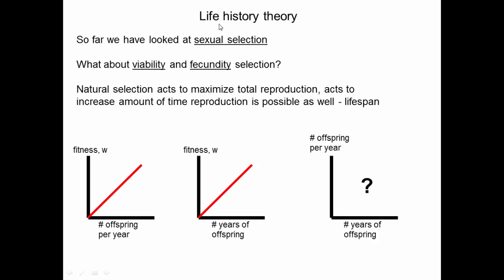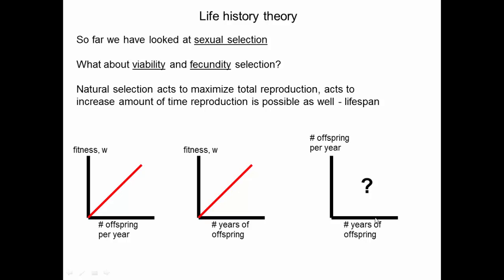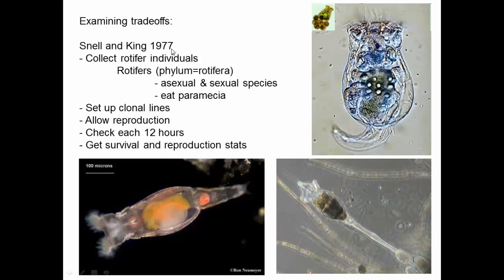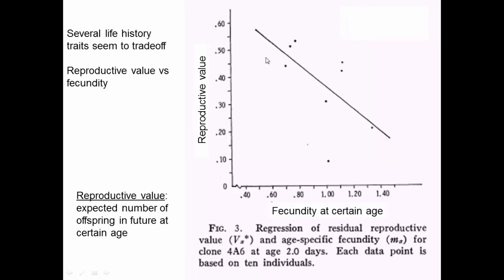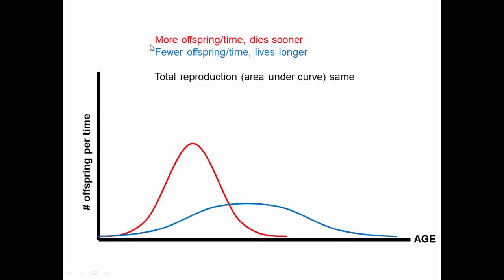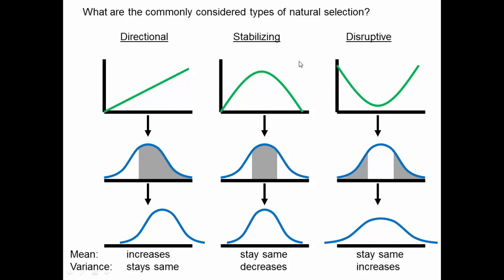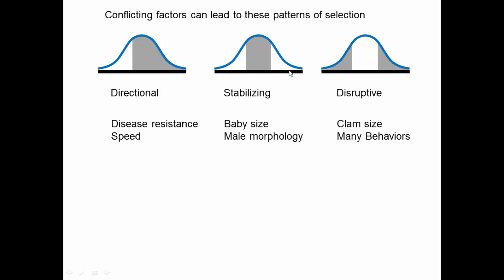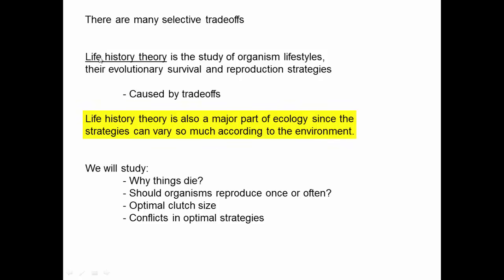Life history theory (1), introduction.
This video introduces life history theory, the field that examines the tradeoffs between reproduction and survival influence fitness and evolution. The concept of reproductive value is described as well as directional, stabilizing, and disruptive modes of selection.